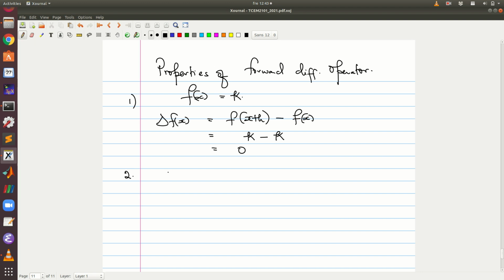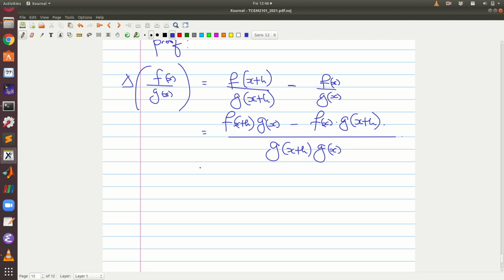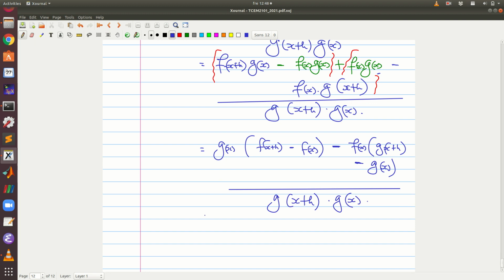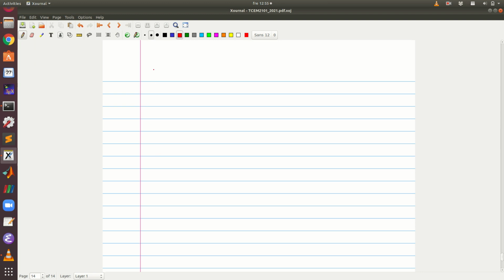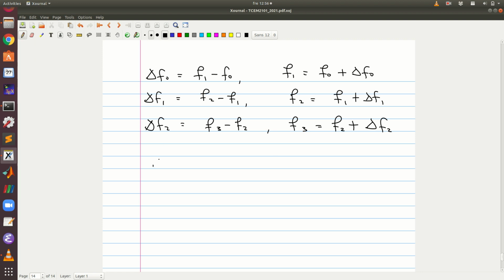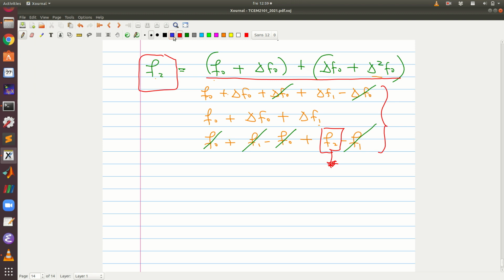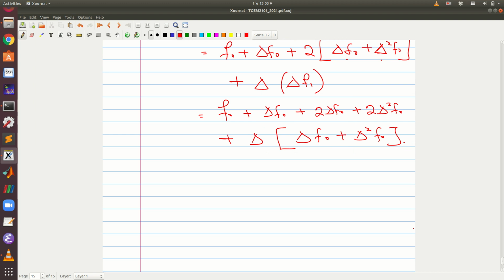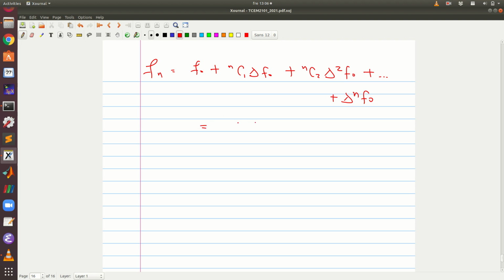Properties of first forward difference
Properties of first forward difference. (Please bear with the background noise. Will in future edit such.)